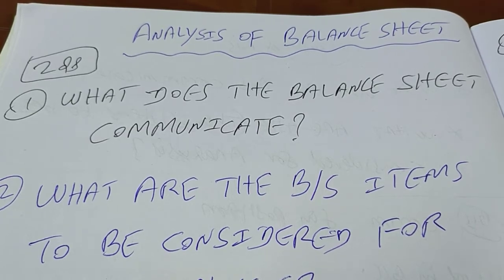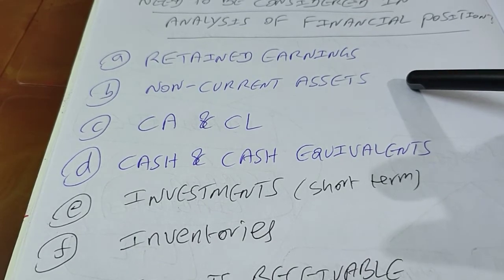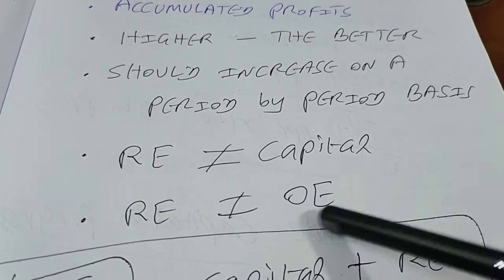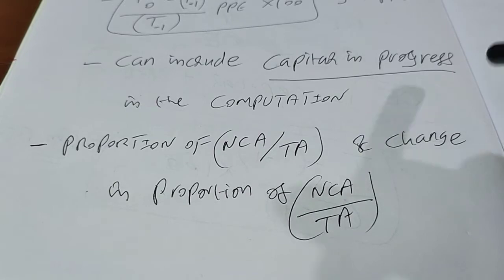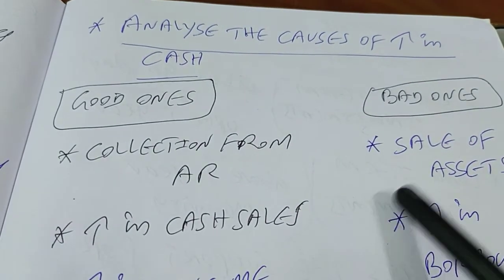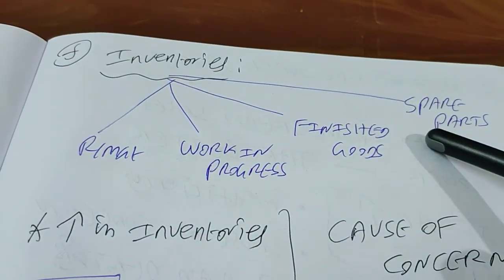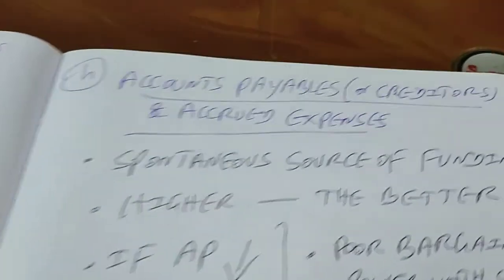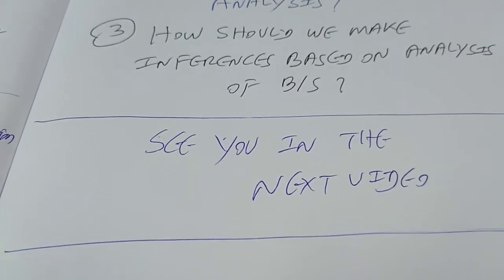Balance Sheet Analysis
Describes the analysis of balance sheet by asking and answering three questions
1. What does the balance sheet communicate?

2. What are the line items that need to be considered in analysing the balance sheet of a firm?

3. How should we make inferences from the analysis of balance sheet?